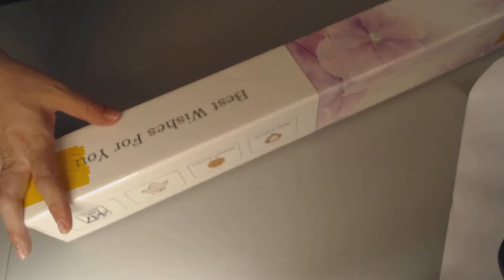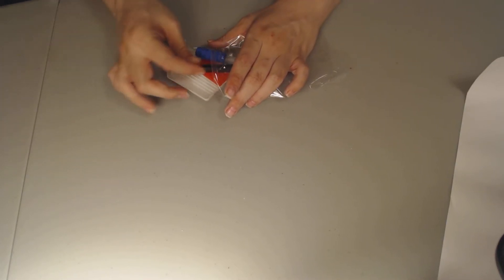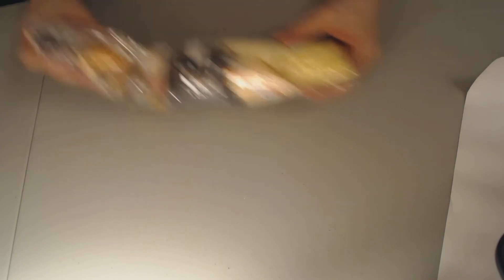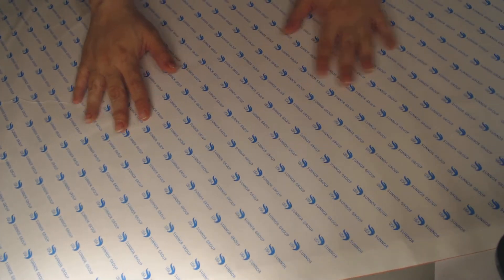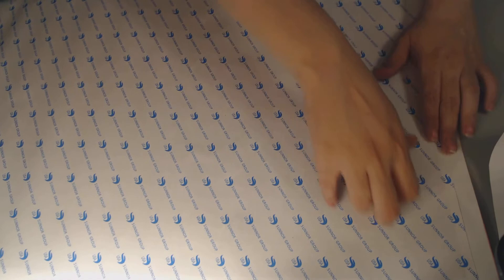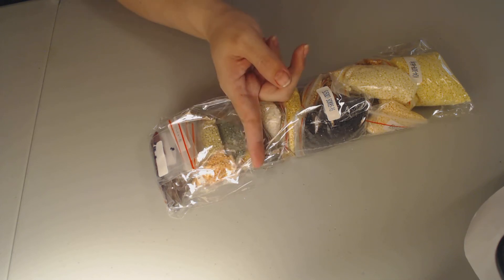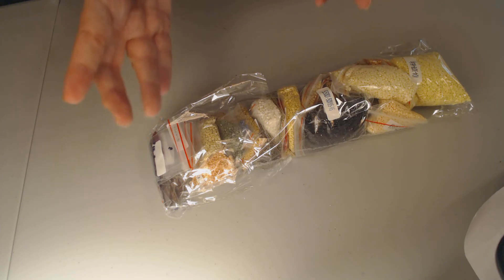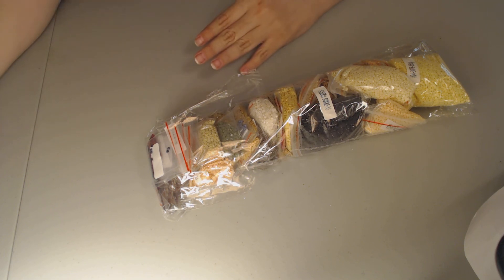VICTORIAMOON Diamond painting unboxing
I got this diamond painting Kit for free from Victoriasmoon for reviewing purposes.

coloring books

Pens and pencils

Funko Pops:

DEfult wishlist:

Amazon UK color book wish list:

A cherry on top wish lists